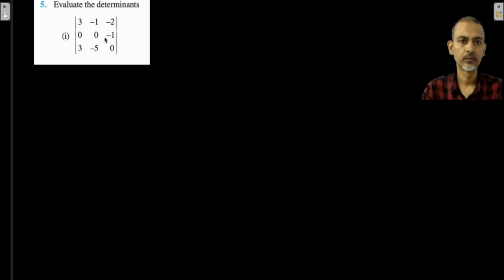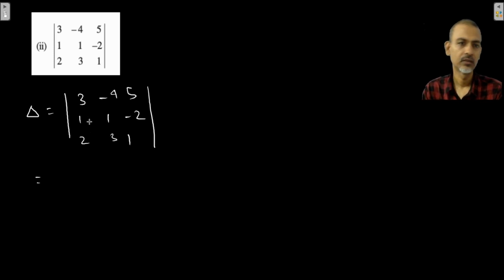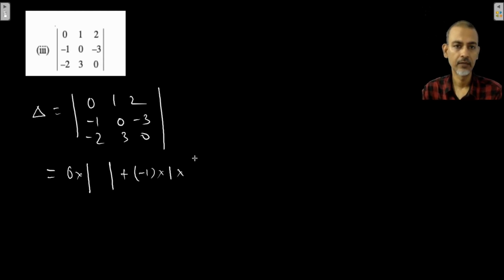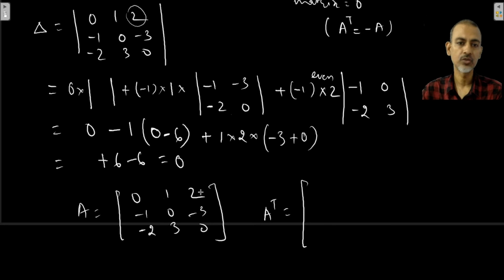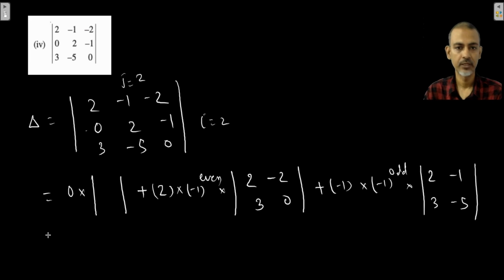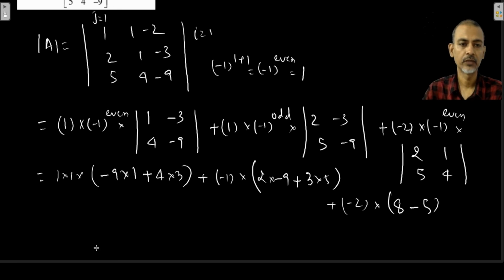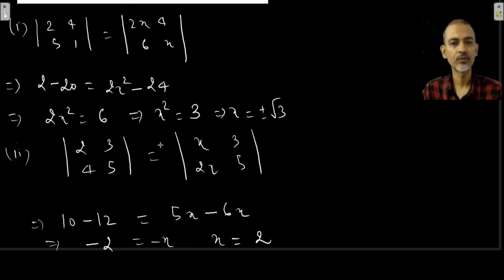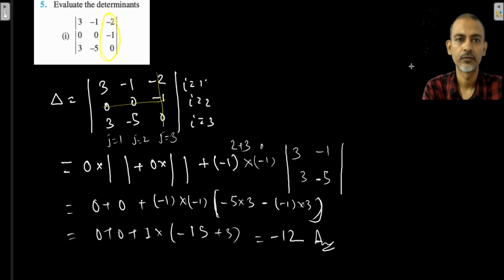NCERT Maths Class 12 Chapter 4 Exercise 4.1 Q5, Q6, Q7, Q8: CBSE Exercise 4.1 SOLUTION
In this video, NCERT Maths Class 12 Chapter 4 Exercise 4.1 Q5, Q6, Q7, Q8: CBSE Exercise 4.1 SOLUTION, we are giving solution to question 5, question 6, question 7 and question 8 of exercise 4.1 of chapter 4 of Class 12 Mathematics.

This exercise deals with simple evaluation of determinants.

Chapters :
0:00 : Introduction
0:30 : Question 5 (1)
3:06 : Question 5 (2)
6:11 : Question 5 (3)
11:11 : Question 5 (4)
13:57 : Question 6
17:43 : Question 7
20:09 : Question 8

Video Highlights:
1. In this video, we have solved Q5 to Q8 of Determinants Exercise 4.1 chapter 4.
2. Q5 part 1 to part 4 deal with finding values of 3*3 determinants. Principles to use here is to 1)expand the determinant along the rows or columns having maximum zeroes 2) Determinant of Skewed symmetric matrix will be zero
3. Q6 details with finding the value of a determinant |A| given a matrix A
4. In Question 7 we need to find the value of x given two determinants are equal
5. In Question 8 we need to find the value of x given two determinants are equal

To see more on Determinants for Class 12 check below videos from this channel :
1. : CBSE Class 12 Maths Chapter 4 - Introduction to Determinants
2. NCERT Maths Class 12 Chapter 4 Exercise 4.1 Q1, Q2, Q3, Q4: SOLUTION

Your query :
CBSE Maths Class 12 Chapter 4 Exercise 4.1 Q5, Q6, Q7, Q8 | NCERT Exercise 4.1 Solution